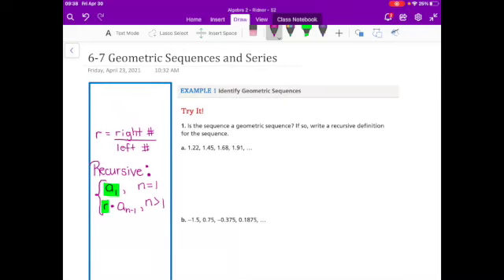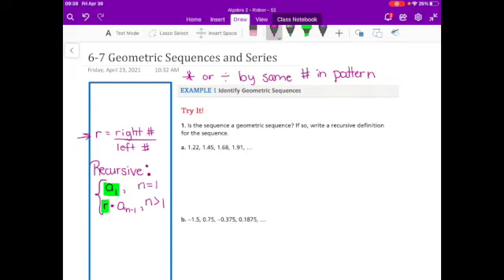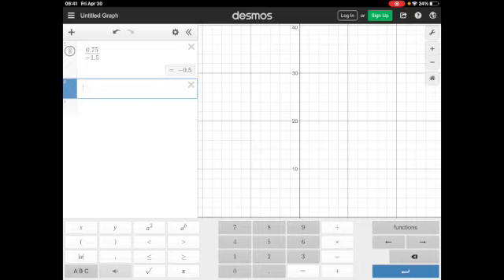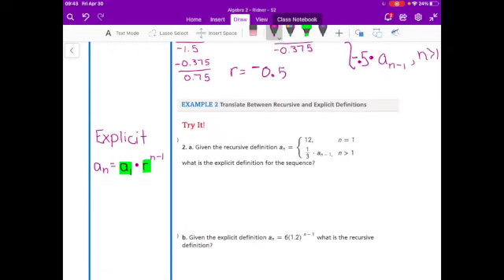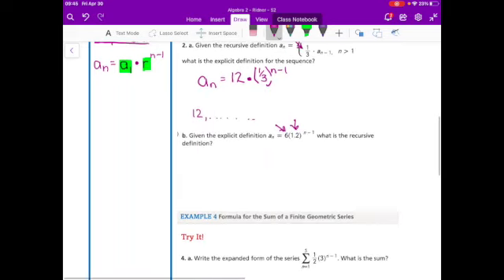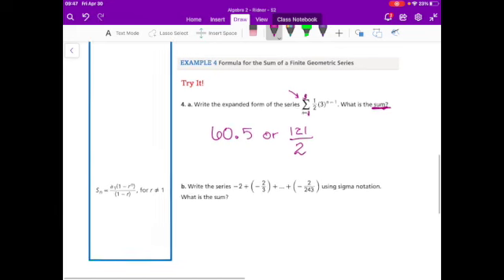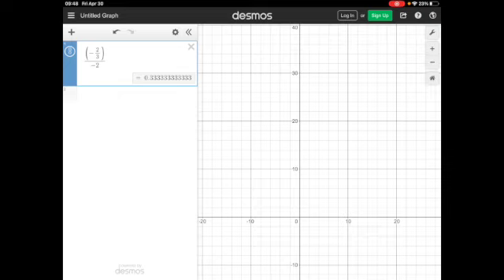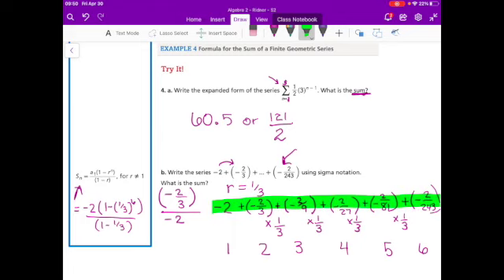Alg 2: 6-7 Notes